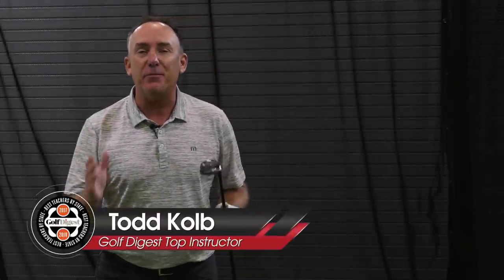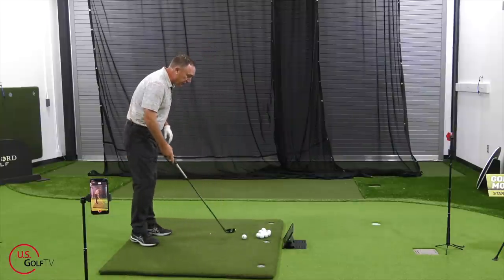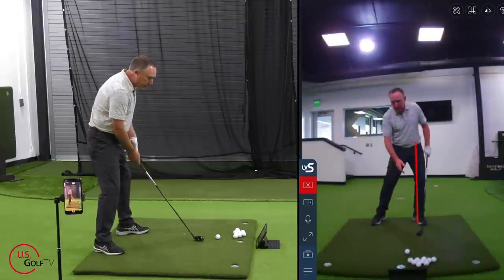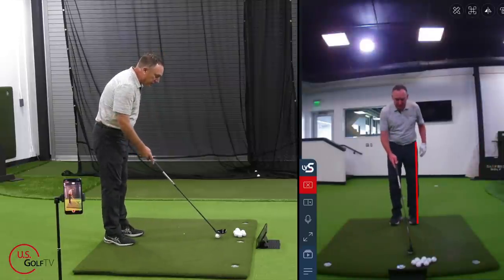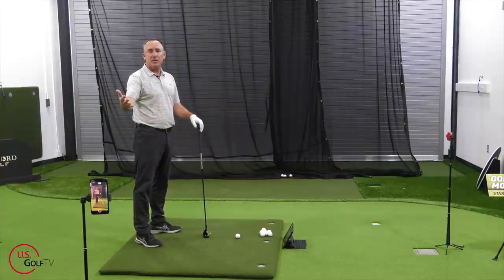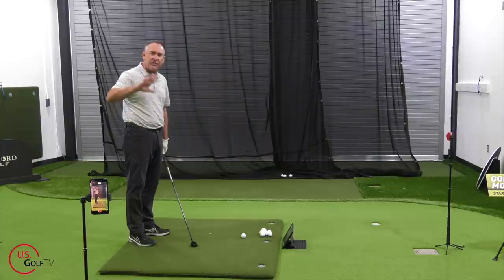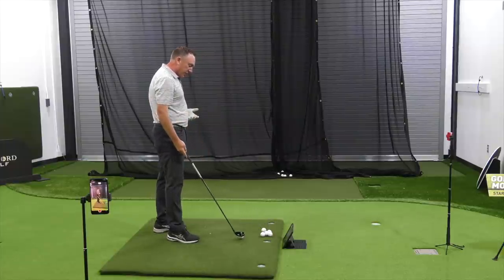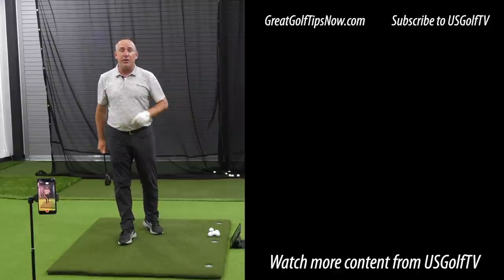How to Hit Your Hybrids Higher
Learn how to hit your hybrids higher with these simple tips on weight shift, golf ball position for hybrids and proper hybrid golf swing direction.